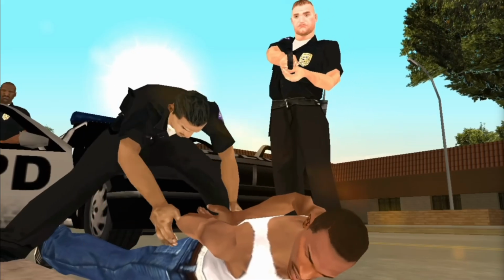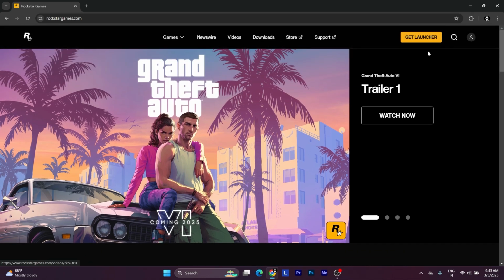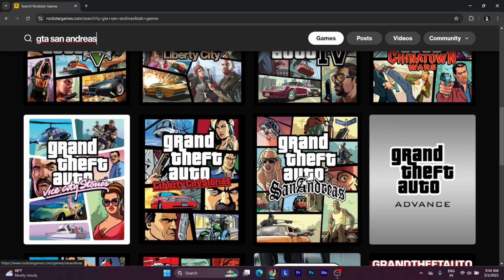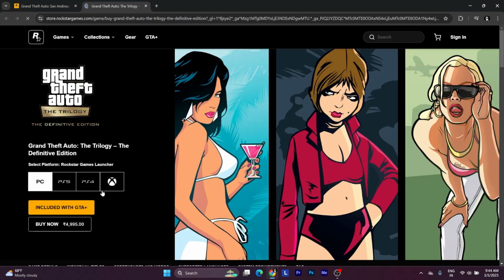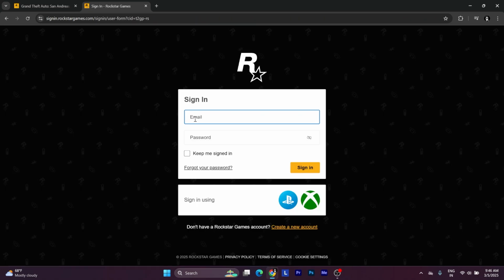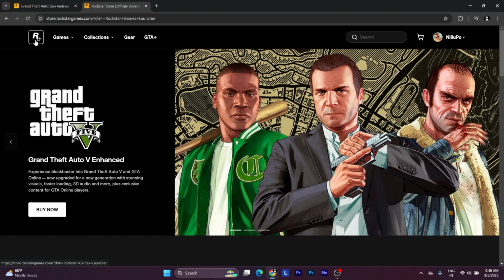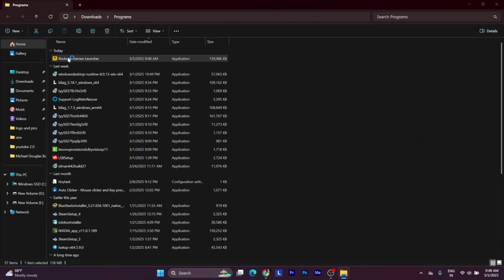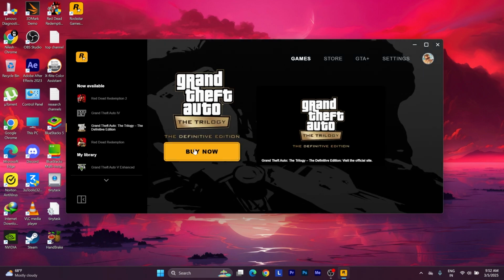How to Download GTA San Andreas on your Windows Pc 2025 Detail Guide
In this video I will teach you guys How to Download GTA San Andreas on your Windows Pc 2025 Detail Guide